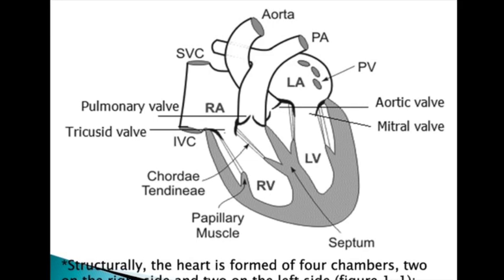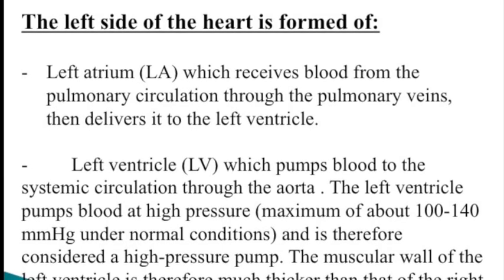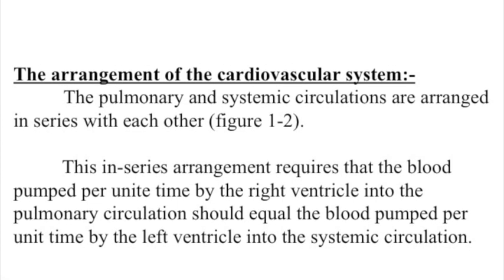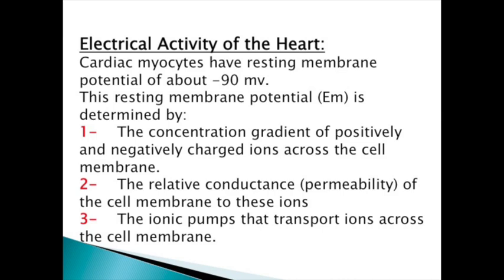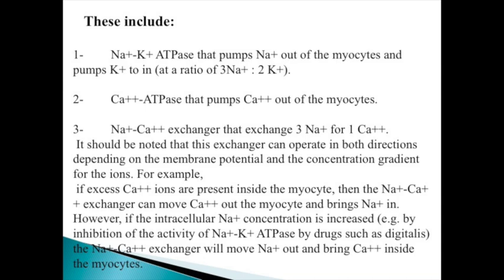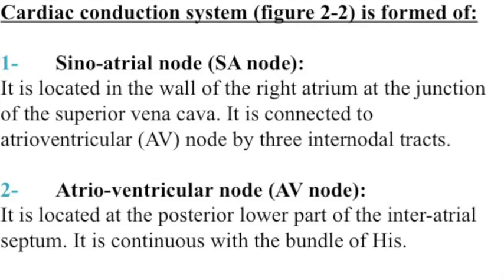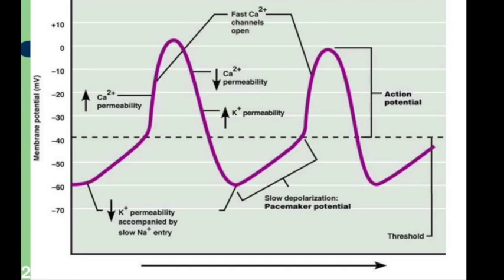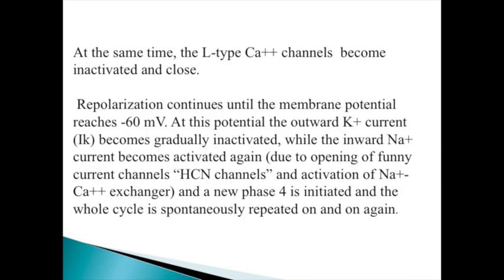Cardiovascular System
Lecture by Prof. Dr Mohamed Refaat